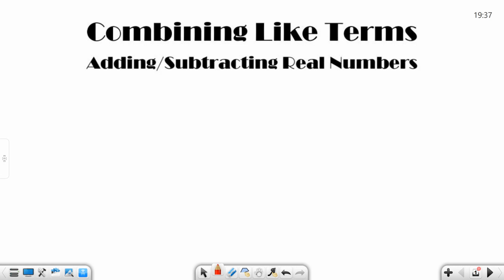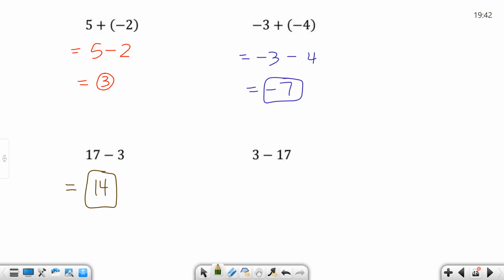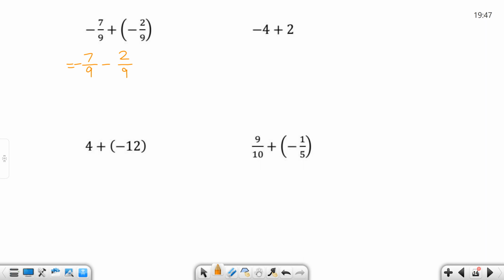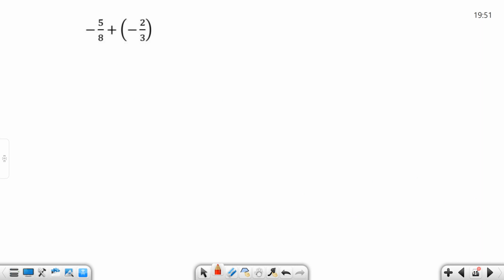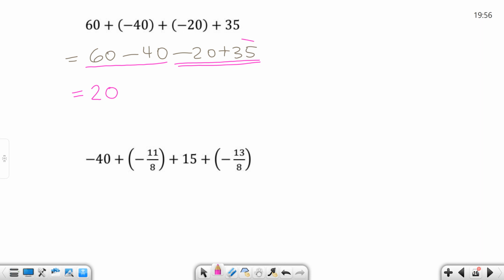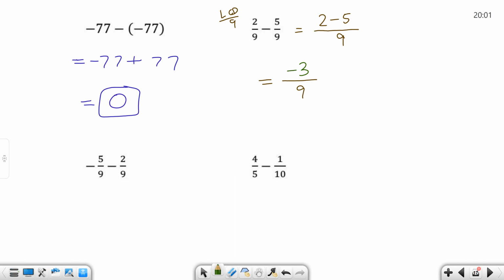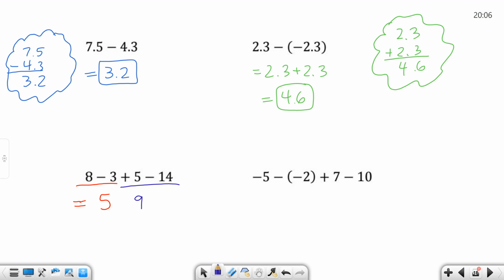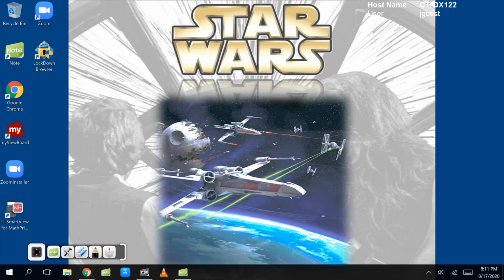Combining Like Terms AddSub Real Numbers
This video introduces students to combining like terms.